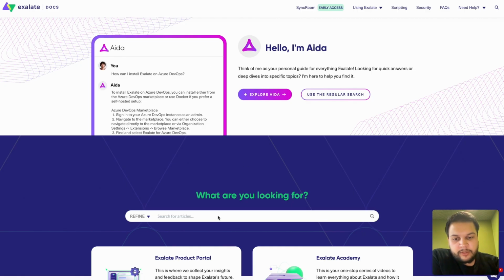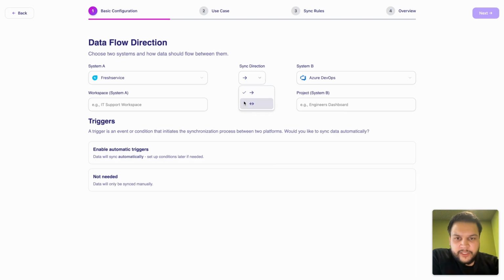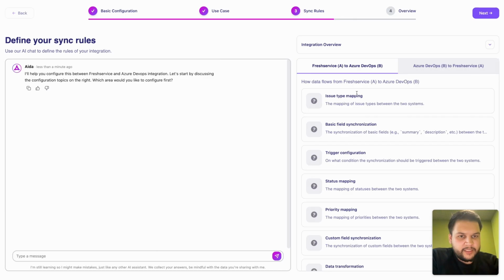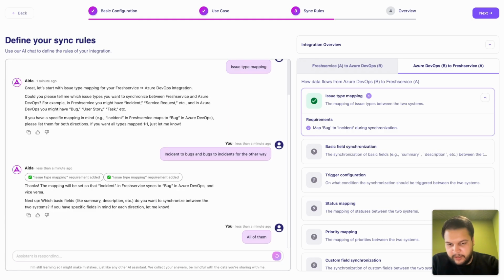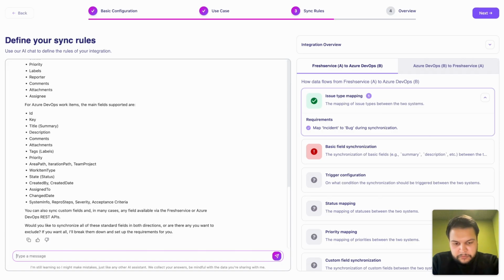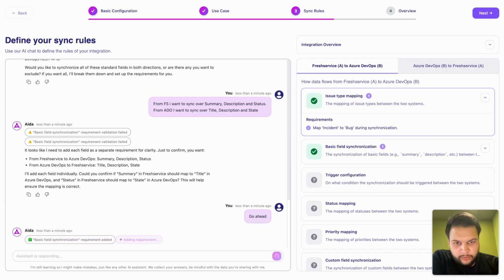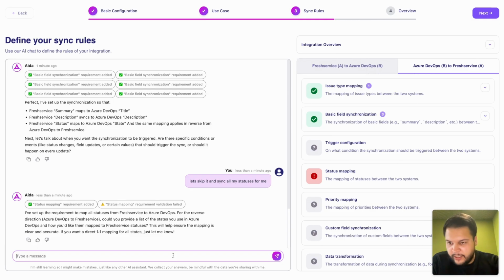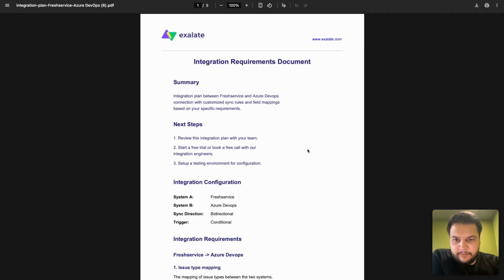How to Build Integration Plans with AI: Aida Plan by Exalate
Discover how Aida Plan by Exalate simplifies integration planning between your business systems using AI. This walkthrough shows you how Aida Plan creates comprehensive sync configurations automatically without scripting.

Traditional ways of generating integration plans were chaotic and required tons of trial-and-error. Aida Plan lets you describe what you want to sync in plain language, and the AI builds the configuration for you. You review it, adjust if needed, and you're done.

What we covered:
• Configuring event triggers to control when data syncs
• Setting up sync rules for field and entity mappings
• Getting a full synchronization plan ready to deploy